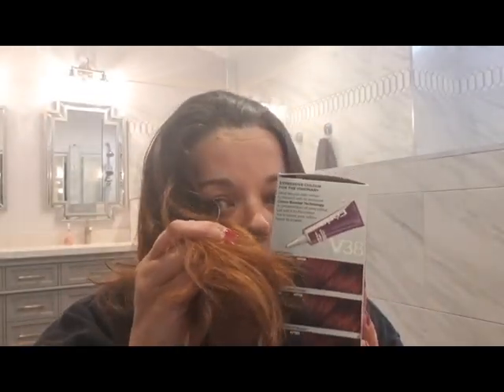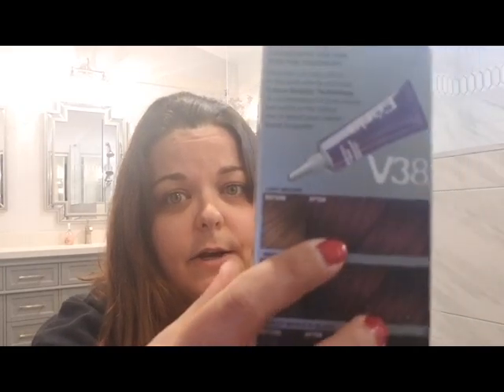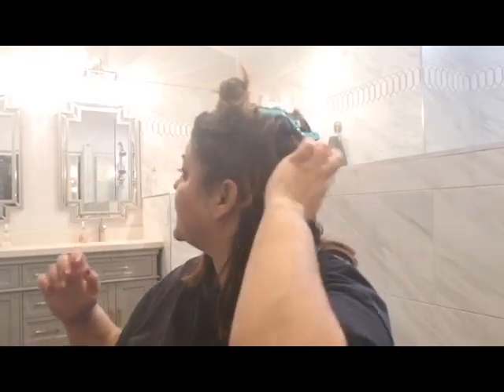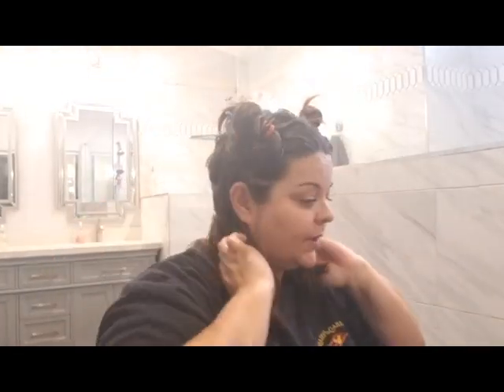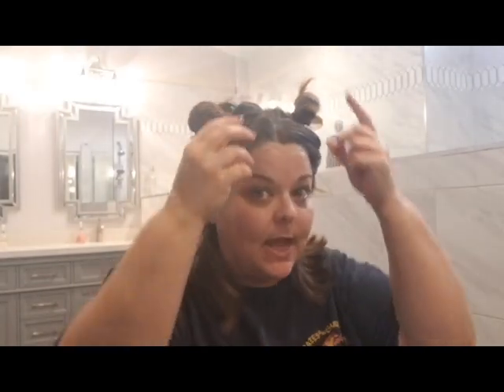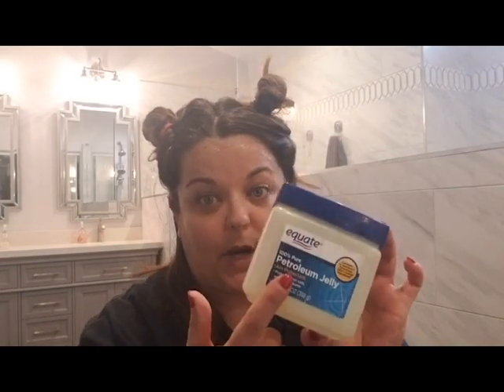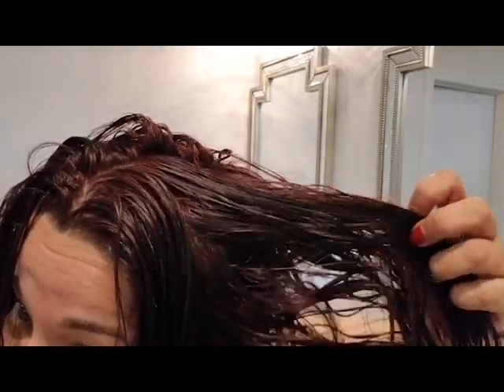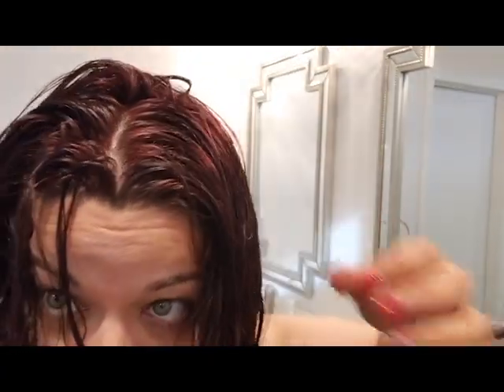L'Oreal Feria Intense deep violet hair color review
I am gonna give it another drug store box dye try guys!  Let's see what L'Oreal Feria Intense deep violet can do for me. (NOT Sponsored)

Last time I tried for a "Deep Intense Violet" I picked

Garnier Nutrisse Ultra Color Intense Violet for darker hair

It turned out what I call "fire engine red"---  Can L'Oreal Feria do better or is it another fail???

**PLEASE READ**

We are Jason and Jessie (J2) - Arizona Natives that met in college and married in 2000.  We are raising 2 amazing sons (who are both teenagers) Our channel is new and  our videoing and editing skills are still very novice so please be nice!  You can expect all sorts of videos on here- from vlogs about life with autism, parenting teens our weight loss journey, our faith and serving at our home church and abroad through missions, our jobs in real estate and property management and much more!!

Instagram.com/j2tycoaz